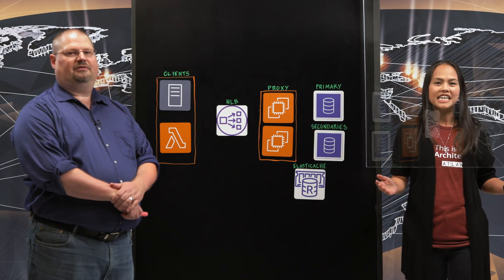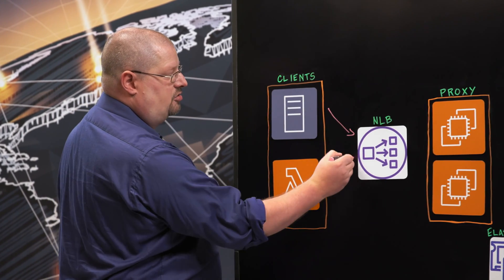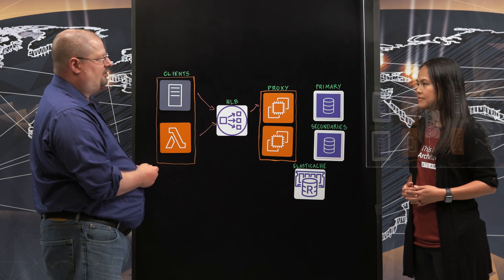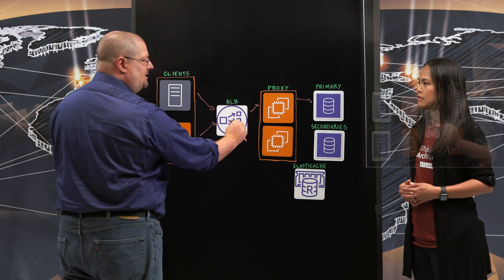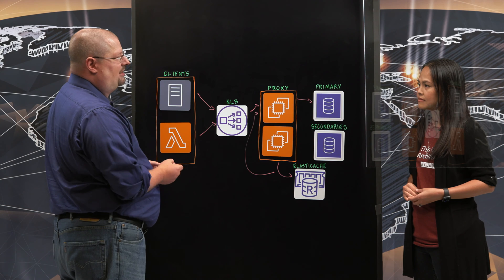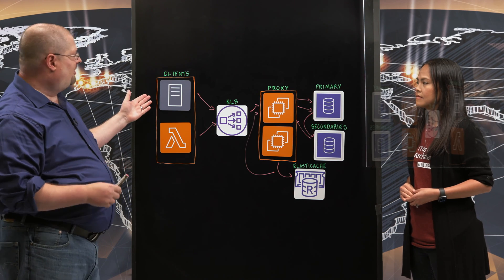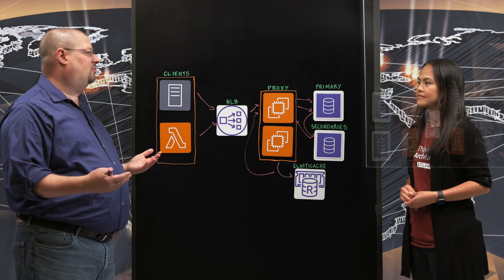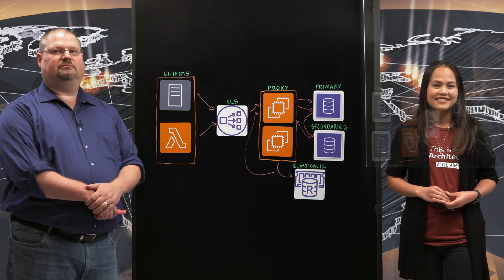Heimdall Data: Scale-Out Amazon RDS with Strong Consistency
In this episode, learn how to improve the scale of your database cluster without code changes. We explain how the Heimdall Proxy intelligently splits read/write queries and detects replication lag for fresh data retrieval. As a result, you avoid data inconsistency while making better use of read replicas with efficient load balancing.